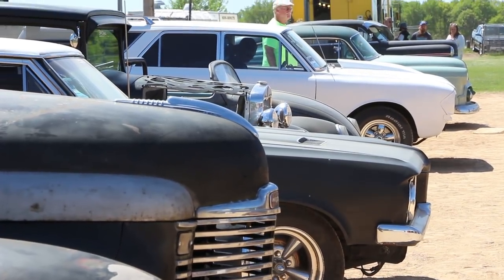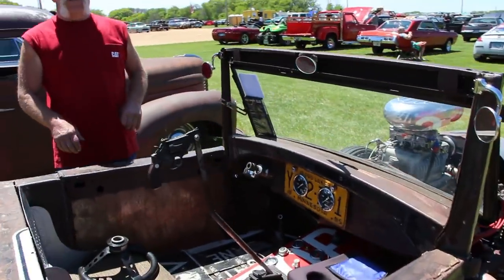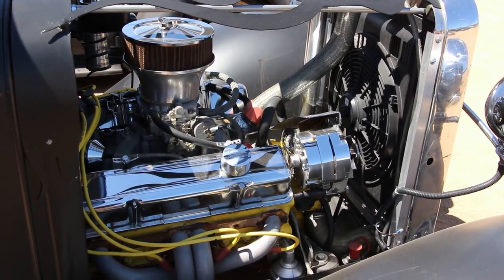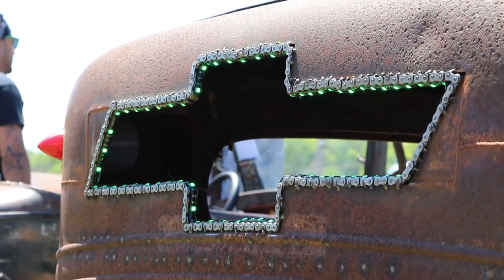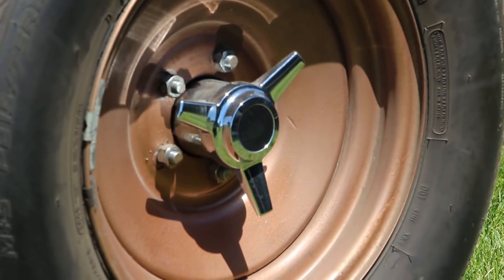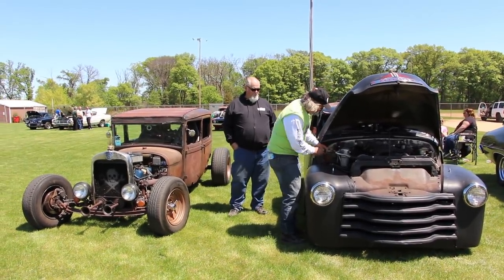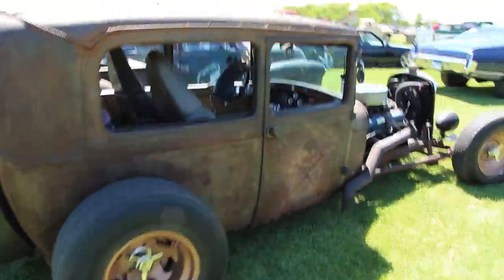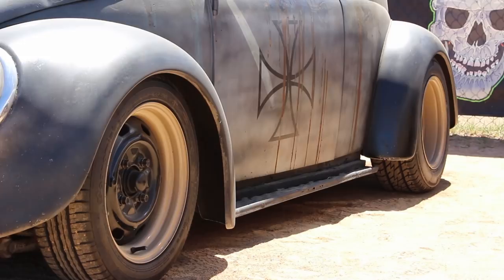INCREDIBLE RAT RODS!!! - Cars & Trucks - Frankenseiners Car Club - CAR SHOW!!!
Amazing Classic Cars, Rat Rods, Custom Built machines, Old Trucks, Old Pick Ups. Dropped and Chopped.

Diesel Rat Rod
The Raunchy Rat - Build from Horsepower TV.

Beautiful Classic Cars,
Old School Classic Cars,
Classic Rat Rods,
Custom Rat Rods,
Custom Trucks,
Johnny Cash Rat Rod Truck,
Classic Cars,

Minnesota Car Club,
Frankensteiners Car Club
11th Annual Spring Meltdown,
Frankensteiners Car Show,

Don't forget the Self Addressed Stamped Envelope if you want some free stickers.